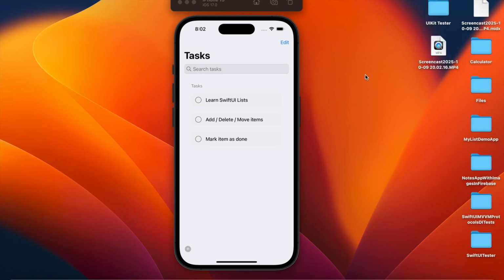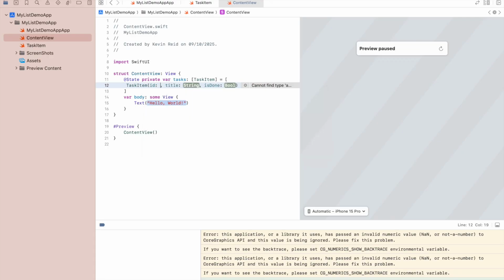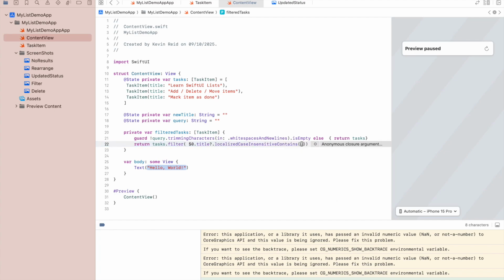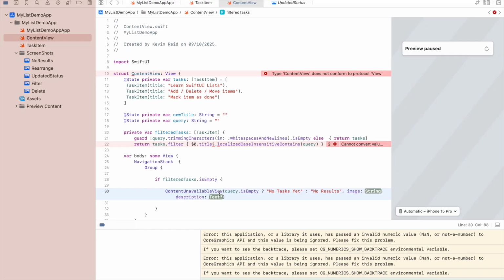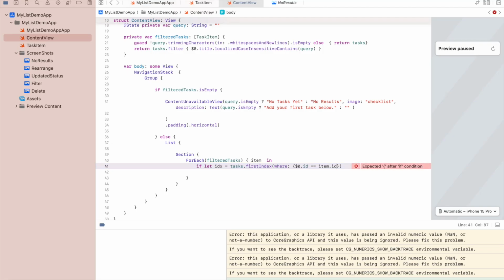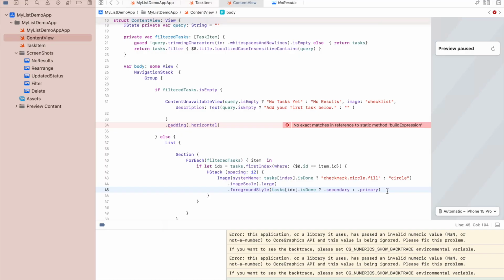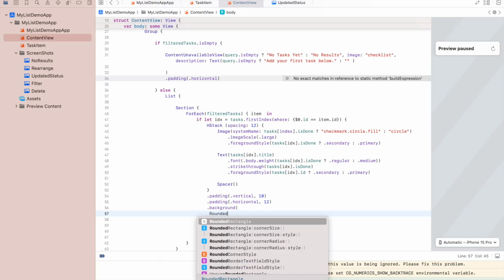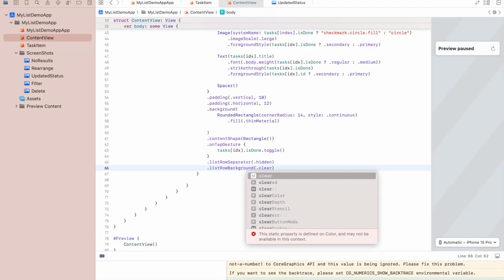SwiftUI List Tutorial (Hidden Features & Pro Tips)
Learn how to build a simple To-Do List app in SwiftUI from scratch! 🚀
 In this beginner-friendly tutorial, you’ll discover how to add, delete, move, and search tasks using Lists, @State, and NavigationStack. Perfect for anyone learning SwiftUI and iOS app development in Xcode.

Happy coding! 😊

3 Git Tower – Simplify your Git workflow with this powerful Git client

1 SwiftUI Mastery: Core Data To-Do List with Notifications, Pie Charts & Address Lookup